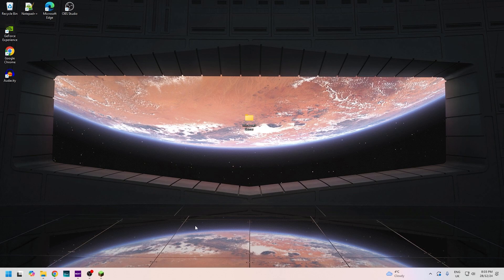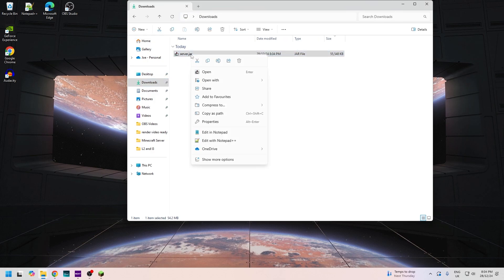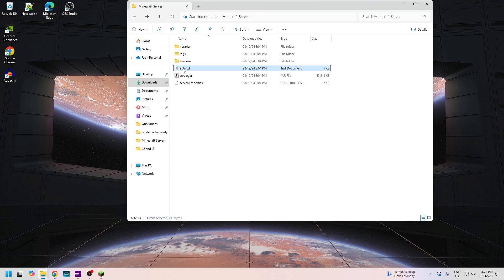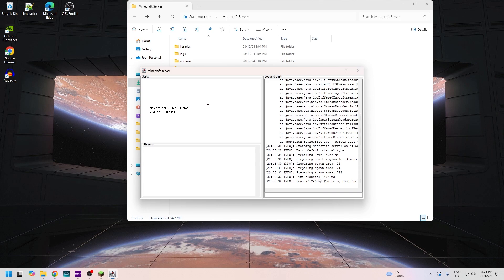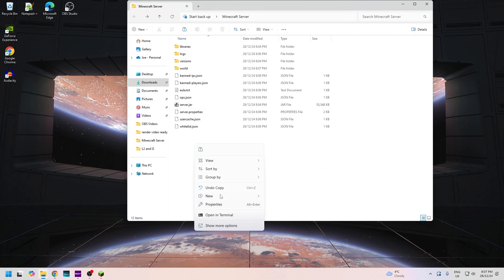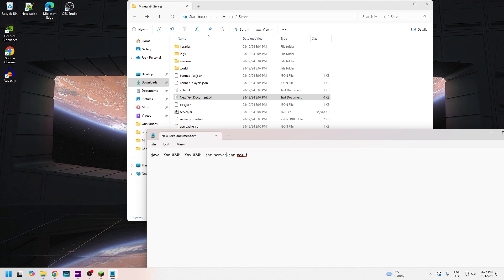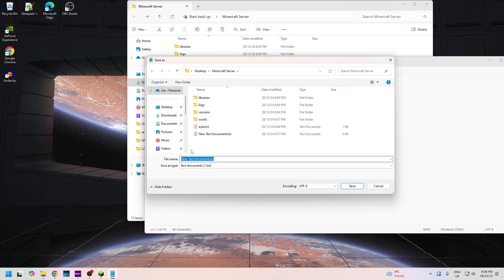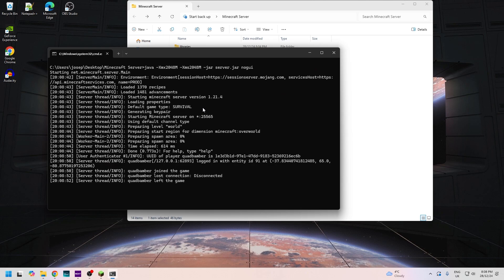How To Make A Minecraft Server (2025) - 1.21.4 and 1.21.5 (All Versions)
OR

● java -Xmx1G -Xms1G -jar server.jar nogui      (1GB )
● java -Xmx2G -Xms2G -jar server.jar nogui      ( 2GB )
● java -Xmx3G -Xms3G -jar server.jar nogui      ( 3GB )
● java -Xmx4G -Xms4G -jar server.jar nogui      ( 4GB )

● Port forward:
Warning this is not my video I am directing you to a different YouTube channel